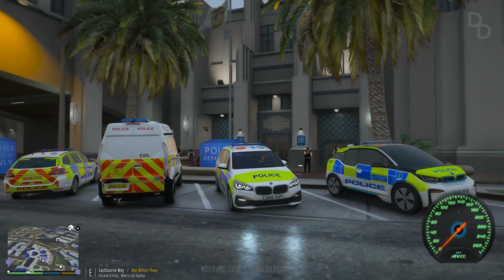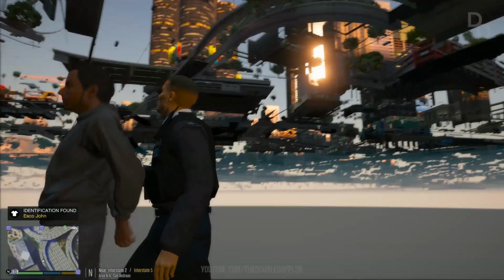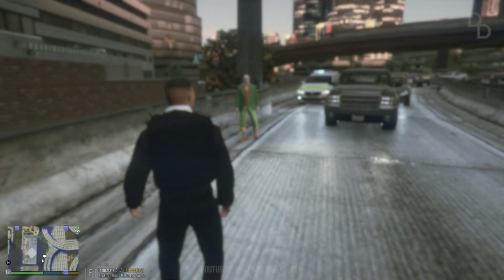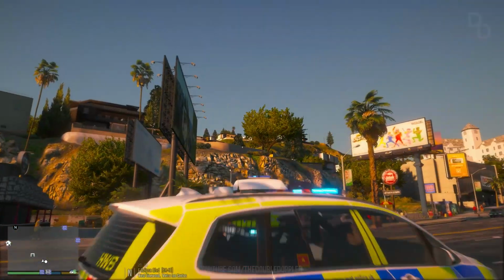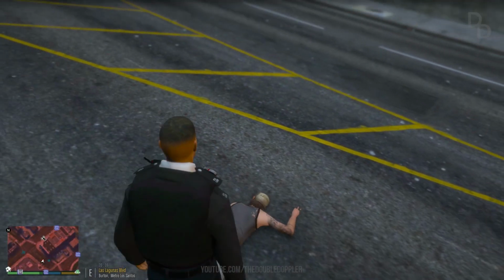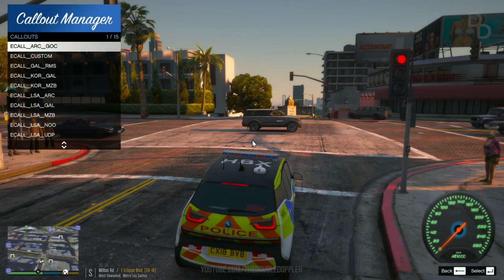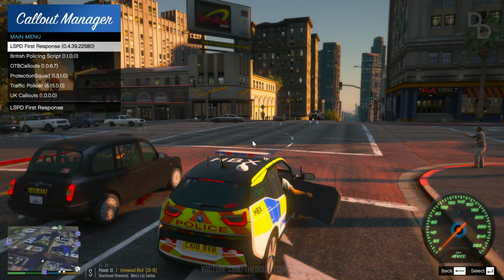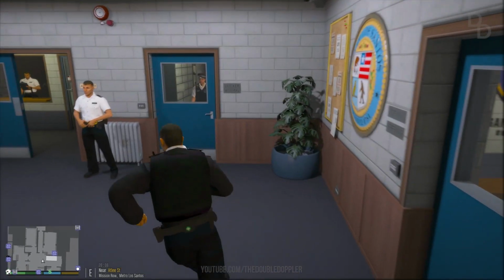CONTROL GTA WITH YOUR VOICE! (VOCAL DISPATCH MOD) | GTA 5 UK POLICE MODS | LSPDFR 0.4 TBW #225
GET THE LOWEST PRICES FOR GTA 5, DLC AND OTHER GAMES!

GTA 5 UK Police mods in-game with real life cars and UK road traffic. Featuring Met Police, LSPDFR callouts, funny moments and exciting moments. Real life cops in GTA 5 with real police cars.  British real life mod/British roleplaying on GTA 5.

✔ Like this video and I'll make more!

I'm a British YouTuber originally from London who plays the game differently. I create unique gaming content and play (with mods) GTA 5 PC, LSPDFR, FiveM, Arma 3 and many other games.

Want to get to know more about what I do?
► Twitter - Follow for latest updates on my work and interesting retweets

I make GTA 5 mods. You can see a portfolio of my work by visiting my website, or checking this playlist